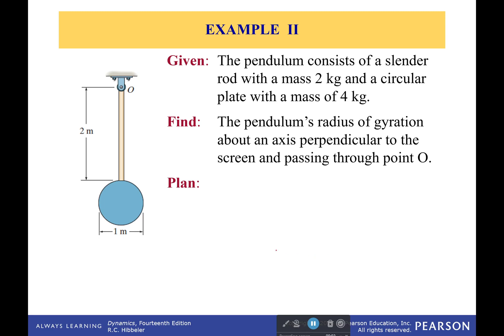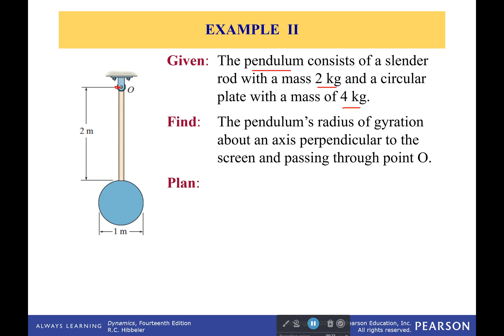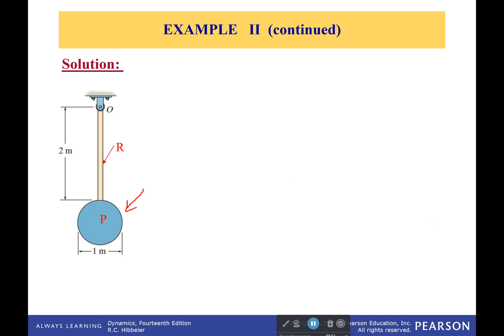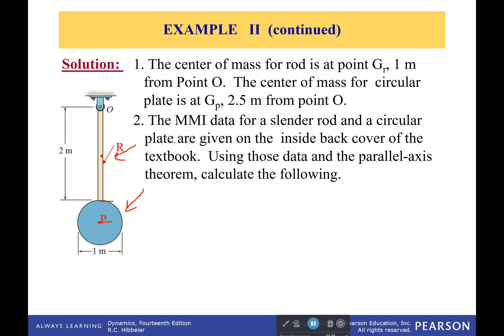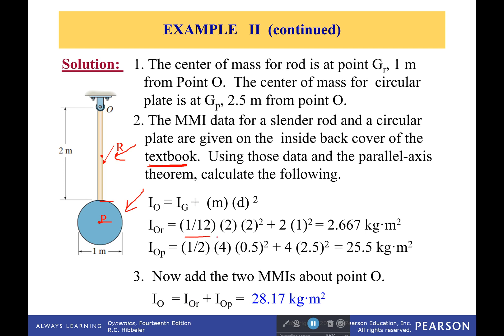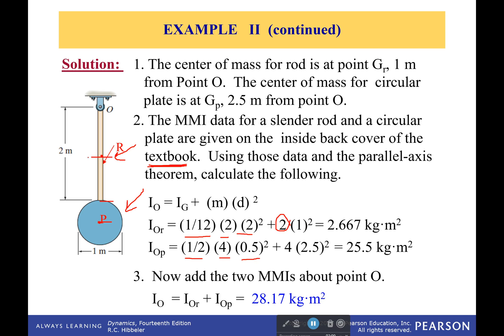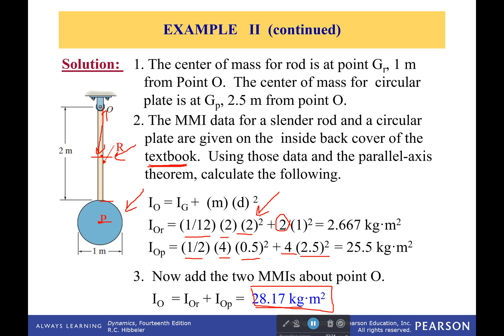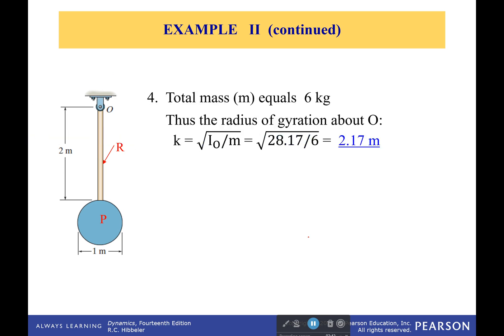Example: Woops! Almost Forgot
For this problem, we practice what you do when your shapes aren't centered on a single point. You will have to use something akin to the parallel axis theorem to correct your mass moment of inertia for this.